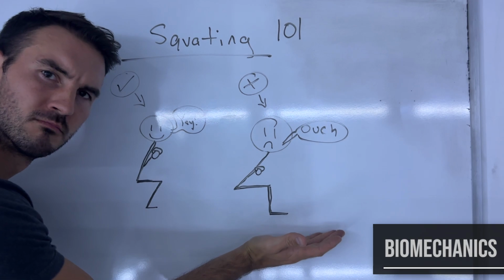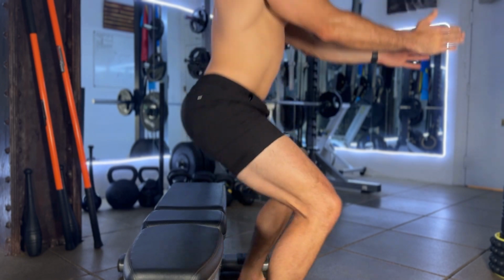Squat 101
In "Squat 101," we cover the essential mechanics and variations of squatting. This video breaks down the fundamentals, from creating a stable base and engaging your glutes for hip stabilization to finding the correct torso angle. Whether you're new to squatting or looking to refine your technique, this video will help you build the perfect foundation for a strong and effective squat.